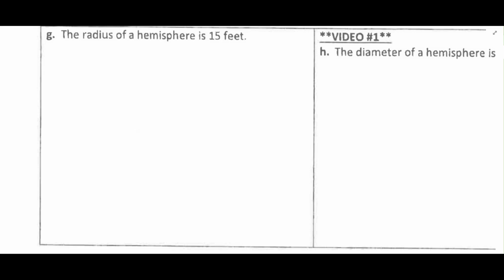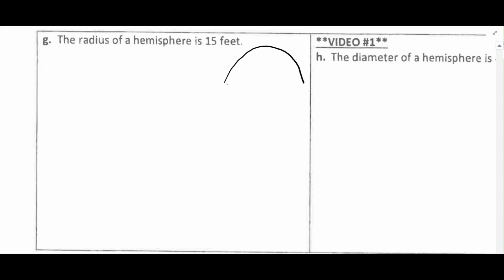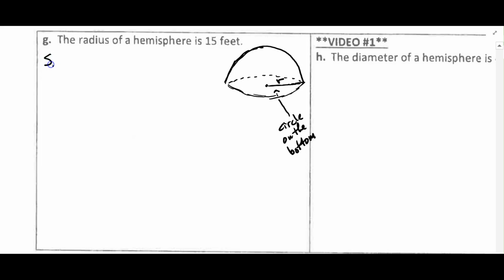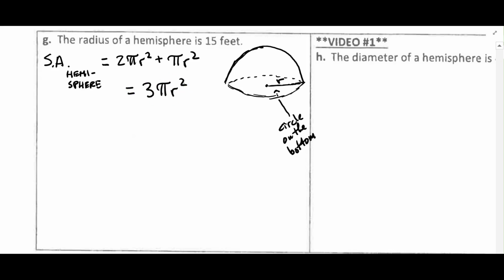Ch 8 Area 8.7 - Cylinder, Cone, Sphere video #6